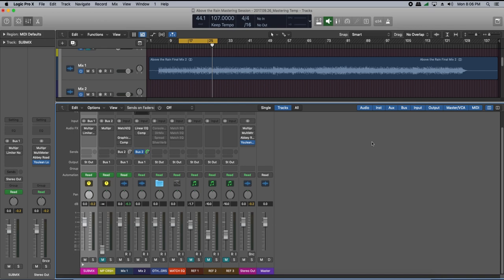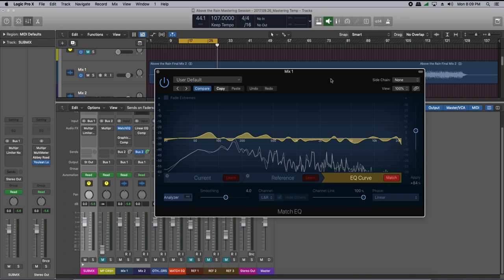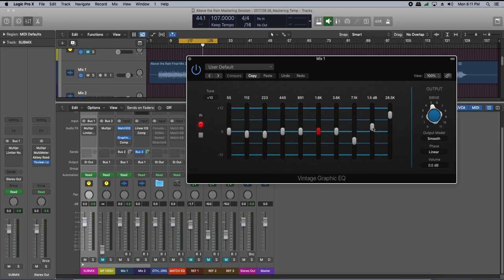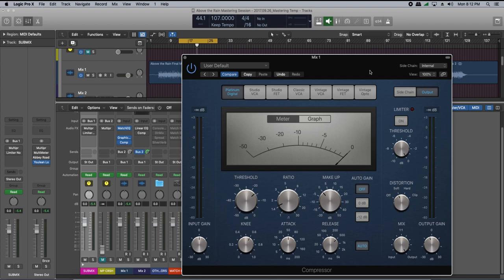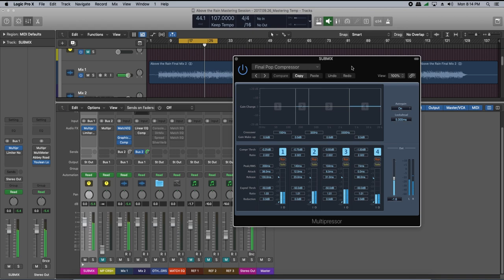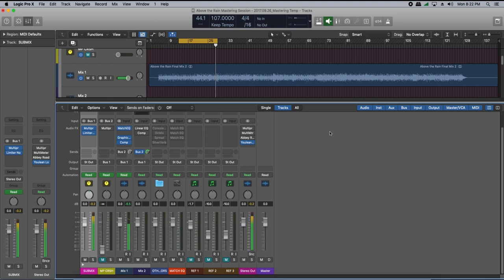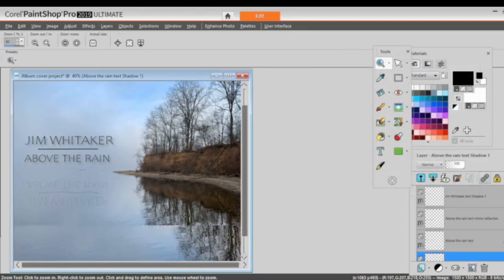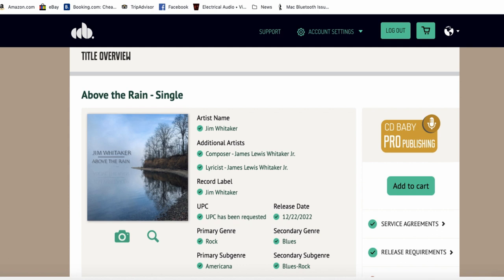Goin' Solo Vlog: Episode 14 "Above the Rain" -- Jim Whitaker Music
The 14th episode of the Goin' Solo Vlog, documenting the behind-the-scenes story of a commercially released single, from idea to finished product.  All with one person.  This episode unveils the new upcoming single "Above the Rain", by showing the mastering process, the creation of the album art, as well as getting the song ready for worldwide release and distribution.